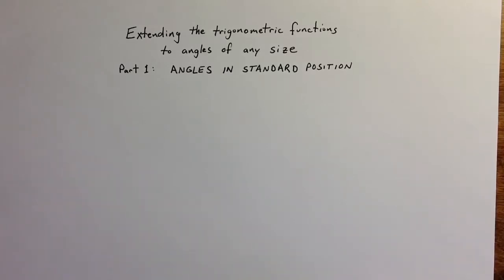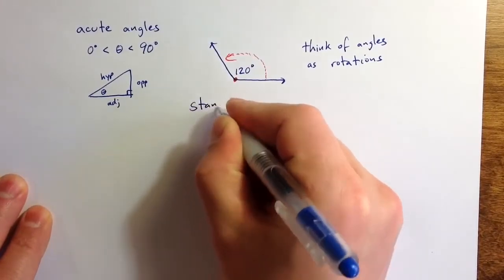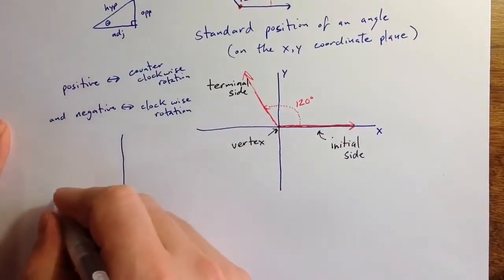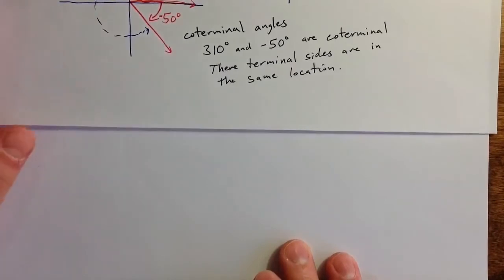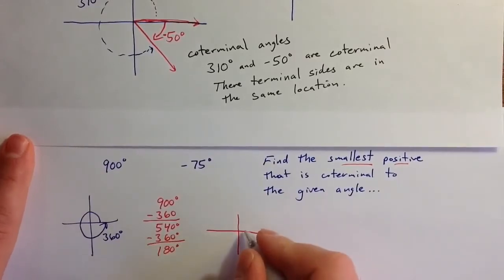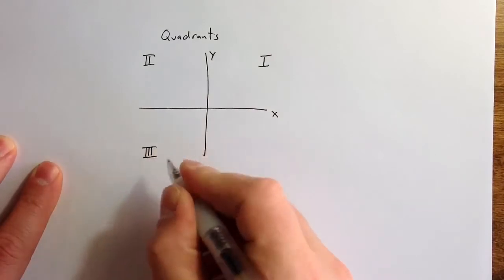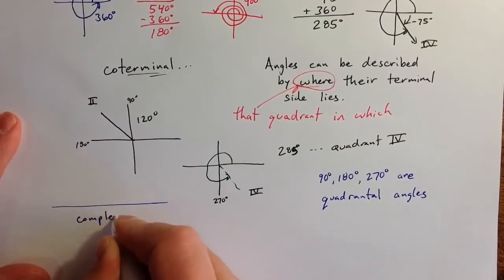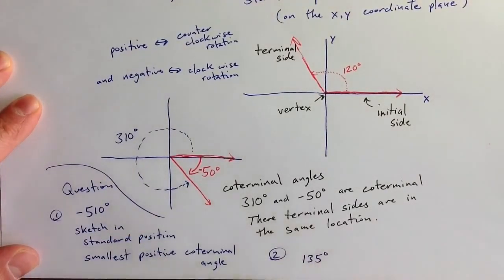(2.1) Standard Position of an Angle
This video introduces the "standard position" on an angle in order to define the trigonometric functions on angles of any size.  The notion of coterminal angles is discussed.  Also, angles are associated with the quadrant of their terminal side.